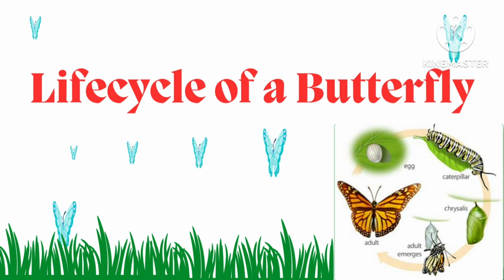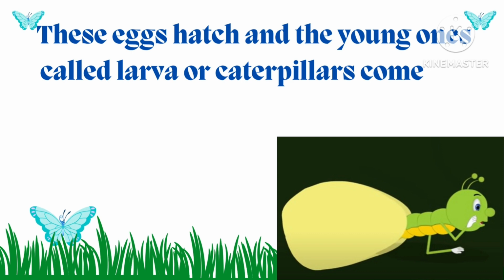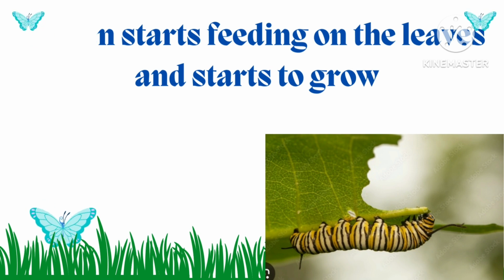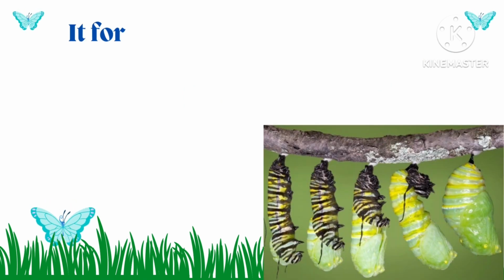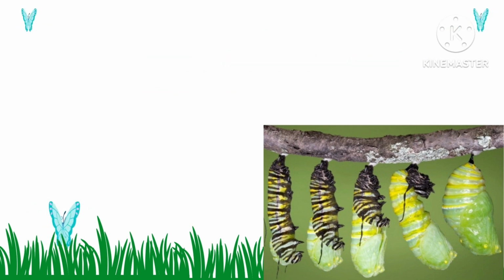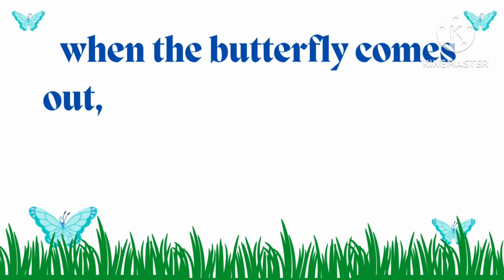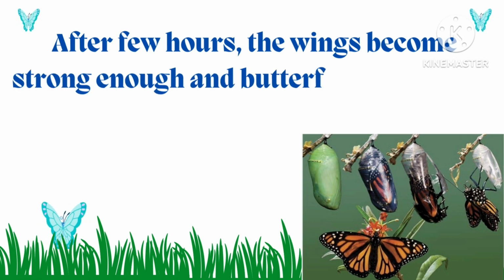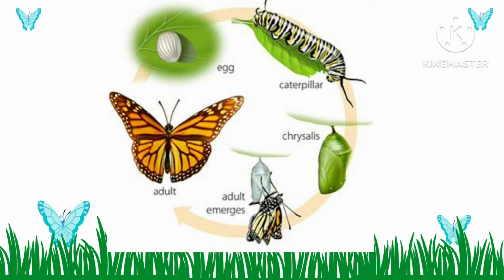Lifecycle of a Butterfly | From Caterpillar to Butterfly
Lifecycle of a Butterfly | From Caterpillar to Butterfly | butterfly lifecycle |
This video explains about the lifecycle of a butterfly in a pictorial way. Hope u all enjoy this video..

Checkout our related videos here..

Happy Learning.